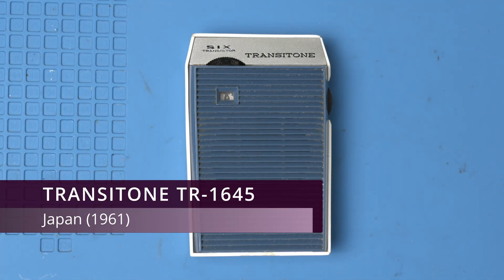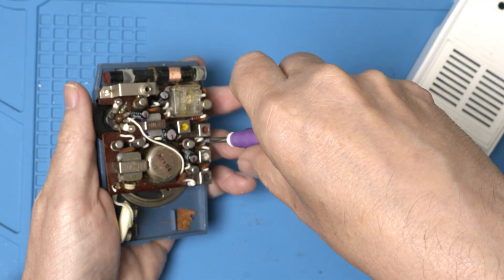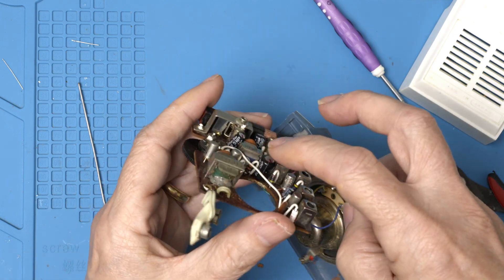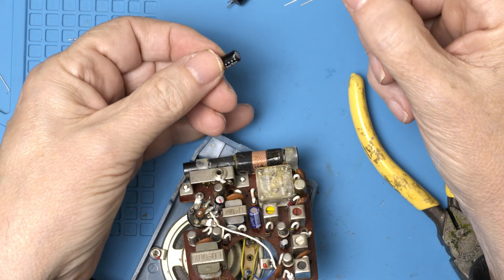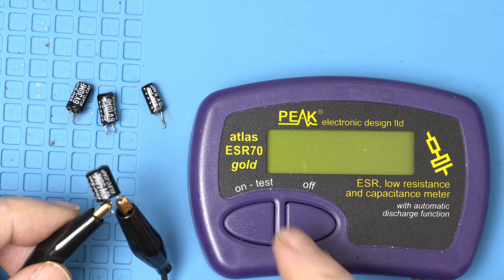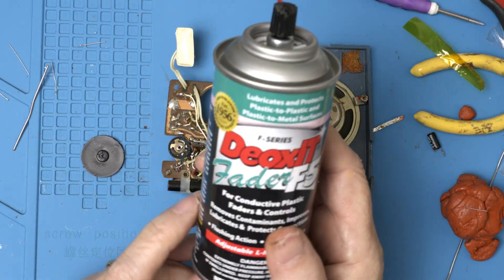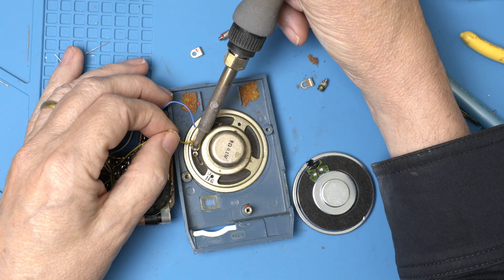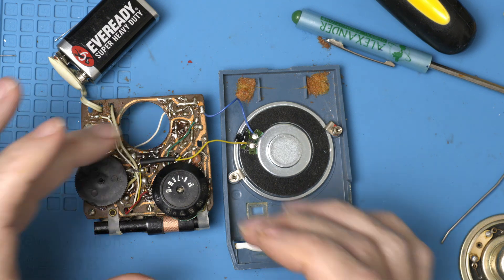Vintage Electronics Repair: Dead Transitone TR-1645 transistor radio restoration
Transitone TR-1645  pocket transistor radio: repair and restoration. This vintage pocket radio came to the workbench with whisper stations.  Can we bring it back to life and save a bit of history?

0:00 Diagnosis
0:46 Change Capacitors
5:21 Capacitor Analysis
6:19 Cleaning
6:50 DeoxIT Green Can
7:09 Replace Speaker
8:42 Wire Repair
9:22 Final Test